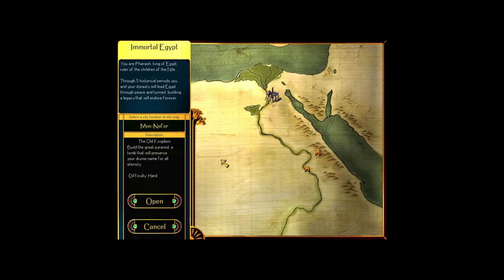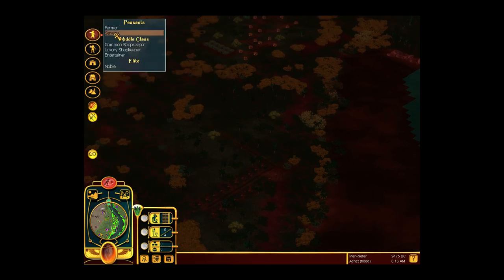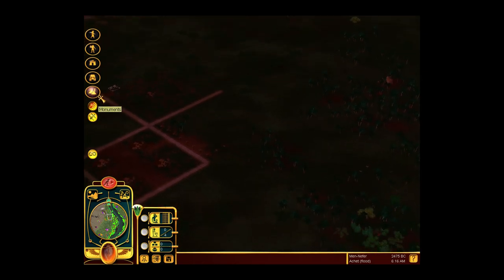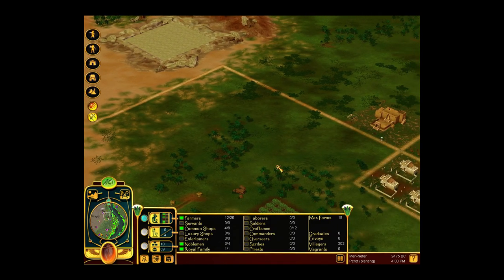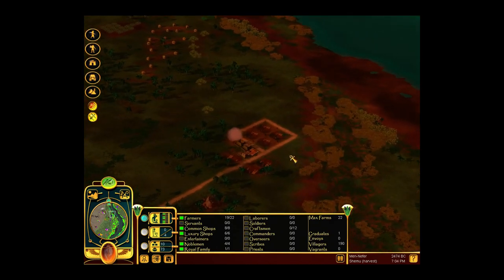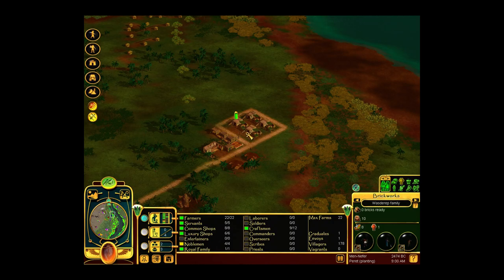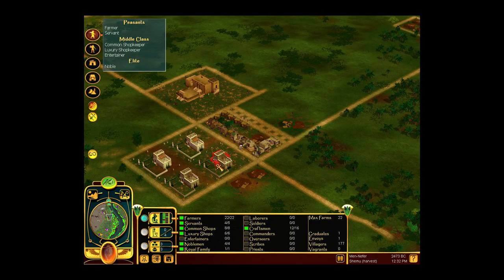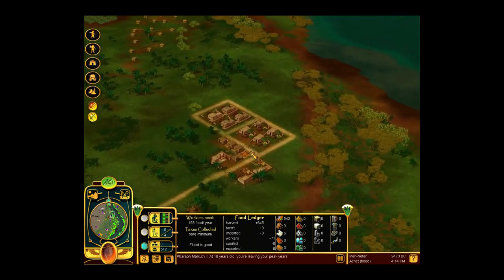Lets Play Immortal Cities Children of the Nile, Men Nefer Part 1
A Lets Play of Children of the Nile. An Old City Builder with Ancient Egypt as the Theme

Mission 1 Hard Campaign

Build the Great Pyramid